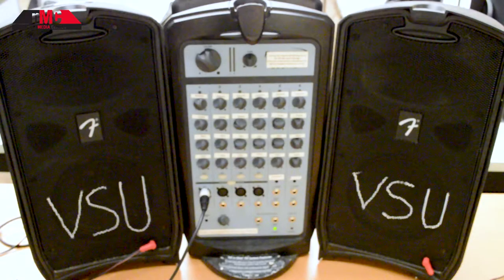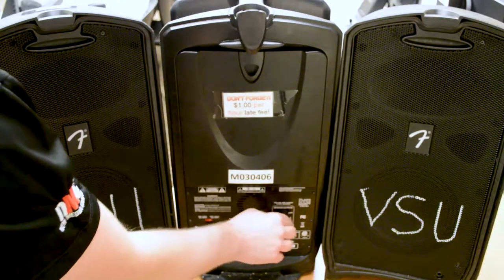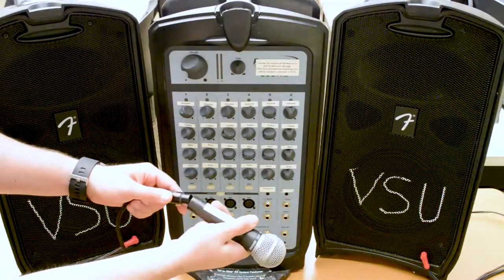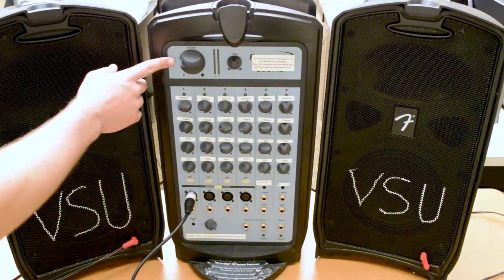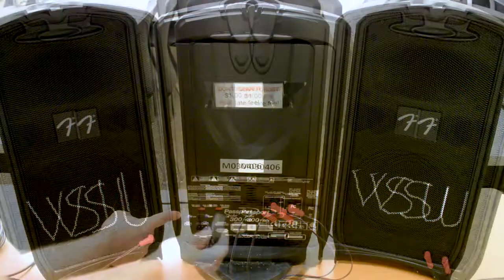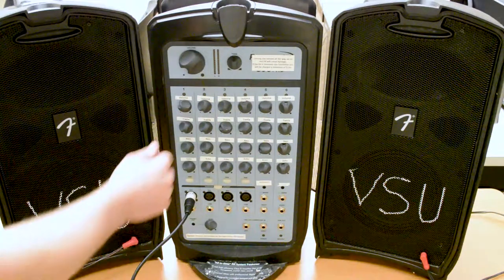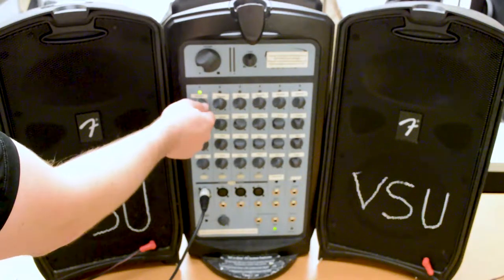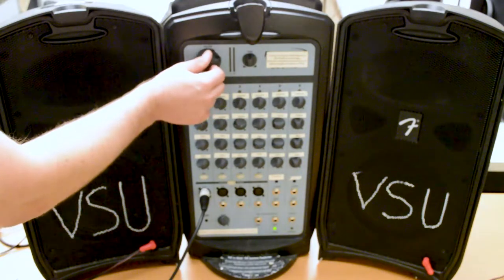PA System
• Unlatch the speakers from the amplifier
• Plug one end of the 1/4” cables into the each of the speaker output ports on the back of the amplifier
• Attach the other end of the cables to the ports on the front of the speakers
• Plug the microphone into the XLR cable
• Plug the cable into the XLR port under your desired channel on the amplifier
• If you have an audio device, plug the included 3.5mm auxiliary cable into the amplifier and attach your device
• Note that the volume knobs correspond with the inputs directly beneath them
• Make sure the power switch is set to off
• Plug the power cable in to the back of the amplifier
• Turn down all of the volume knobs, including the master volume, all the way
• Turn on the power
• If your microphone has a power switch, turn this on as well
• Slowly increase the volume until the volume is at your desired level
• Do not turn the volume up too high, especially when playing music, as this will blow out the speakers
• You are now ready to begin your presentation